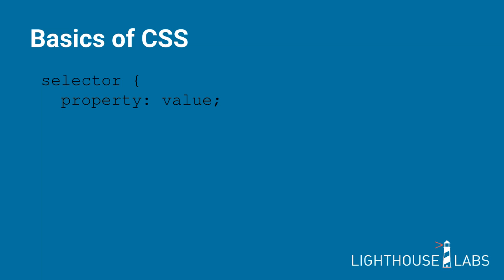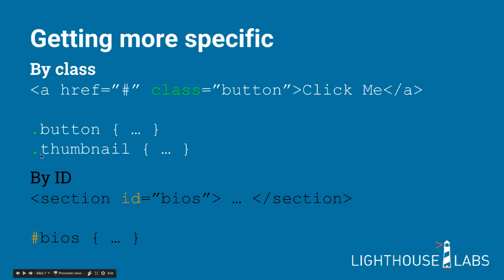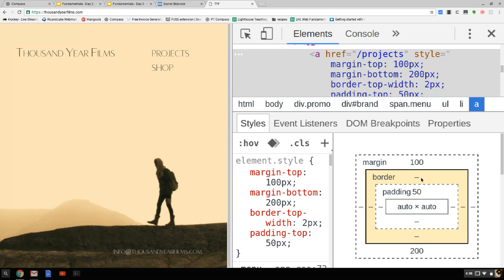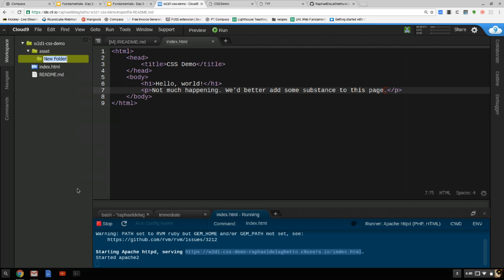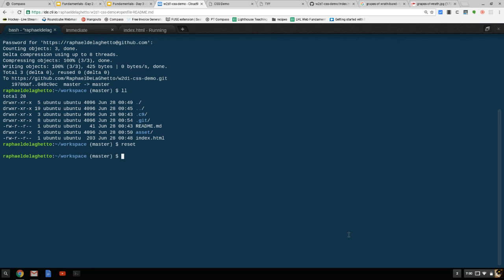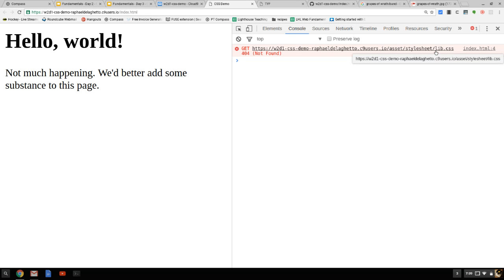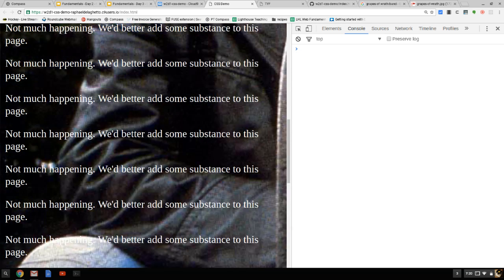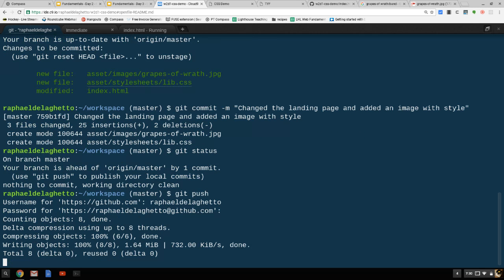w2d1 Styling with CSS